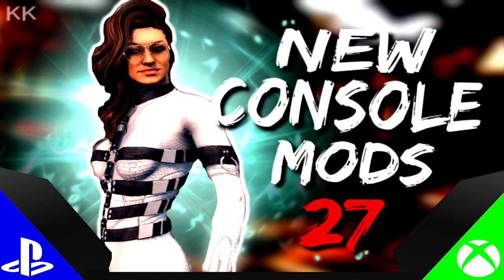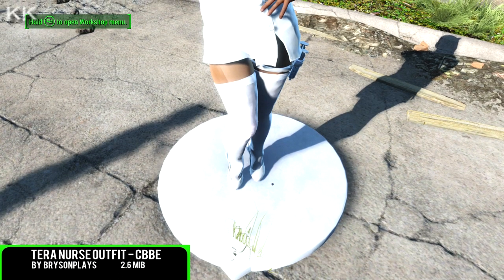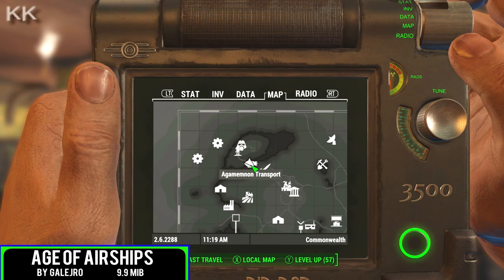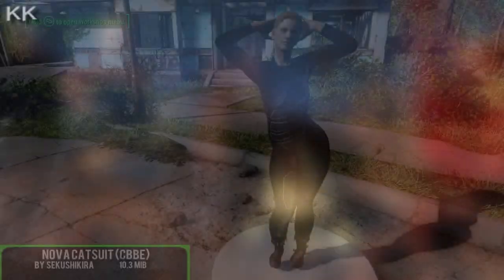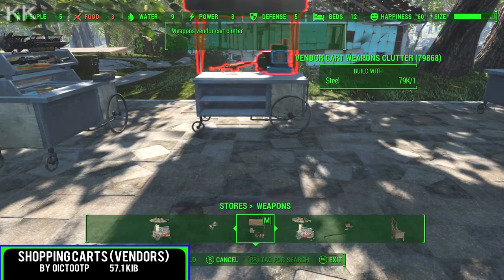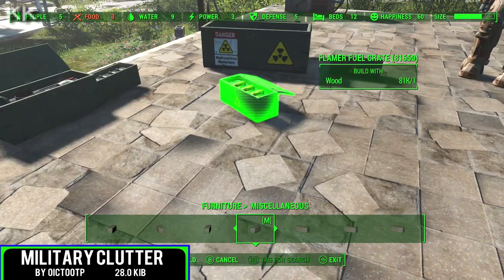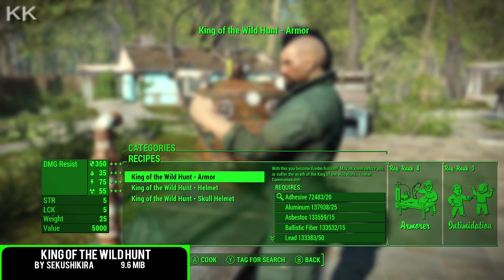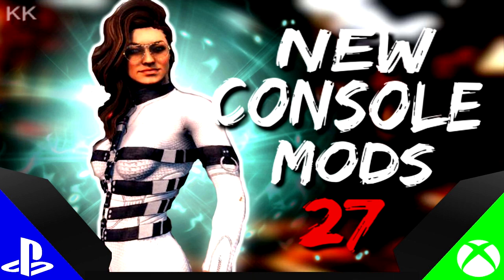Fallout 4 : ▶️BRAND NEW CONSOLE MODS◀️ #27 (PS4/XB1/PC)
What is up guys Killerkev here and today I am going to be Show casing 5 Brand New Console Mods for Xbox One and PS4 On Fallout 4 That has hit the Bethesda.net this week. What one was your favourite ?

◼️Music In this Video Is by:
◼️Vexento